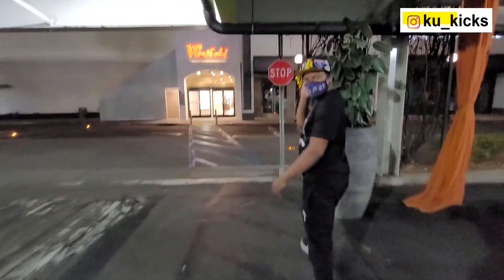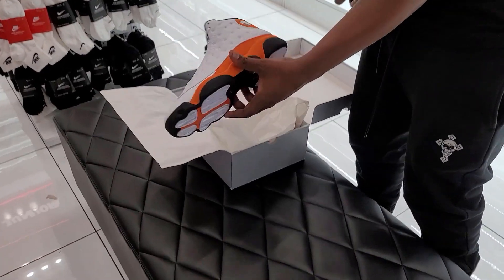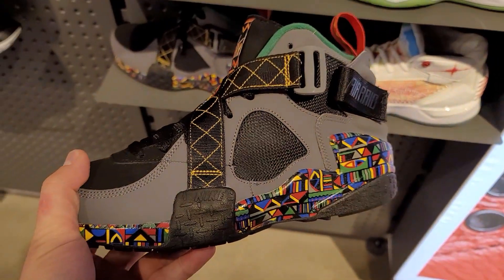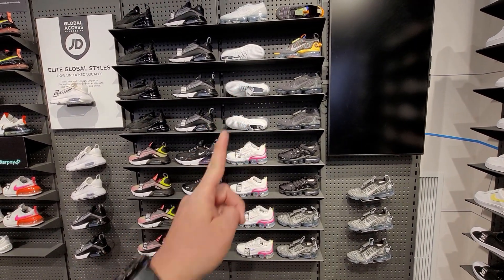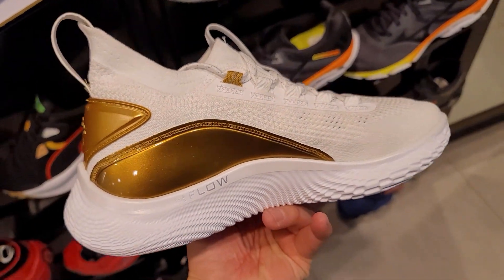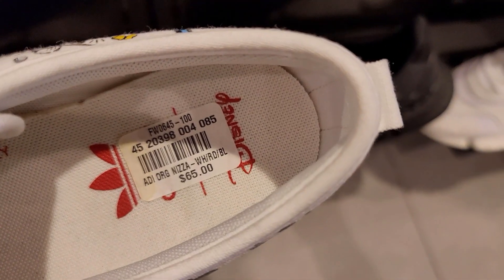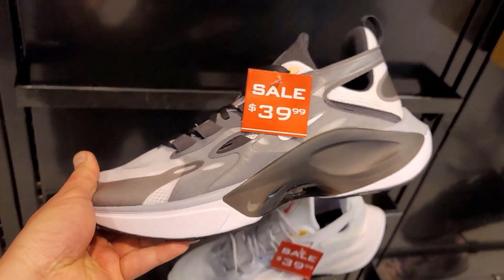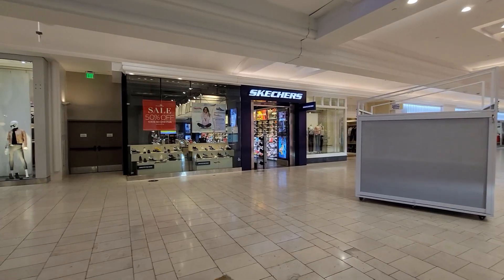Jordan Release Day @ Westfield Sherman Oaks Mall... Sneaker Shopping Vlog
Bossco & I had to check out what was going on as soon as I could after my quarantine was over. We had to see what was going on with these new Jordan 13 Starfish and see if there were any steals and deals at the mall. The Westfield Sherman Oaks mall was def worth a visit.

Footlocker, Finish Line, Shoe Palace
Westfield Sherman Oaks
14006 Riverside Dr

Intro (0:00)
Shoe Palace (0:24)
Finish Line (2:33)
Foot Locker (6:32)
Outro (13:20)